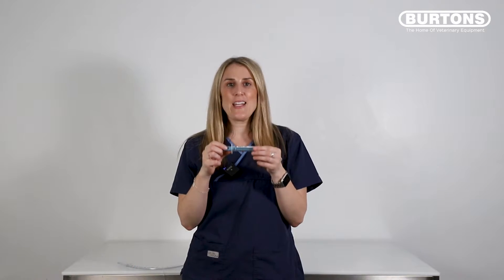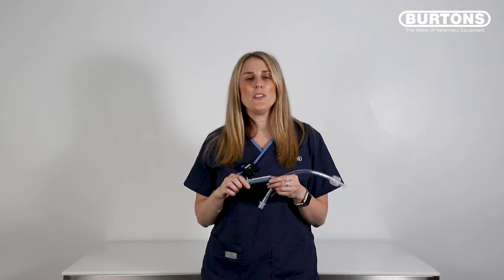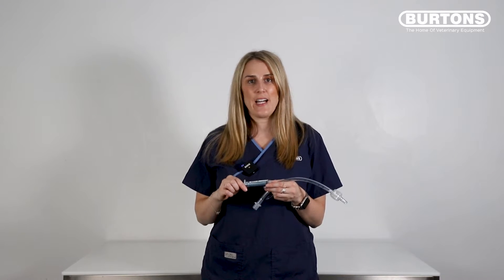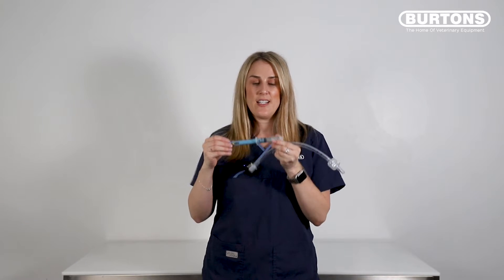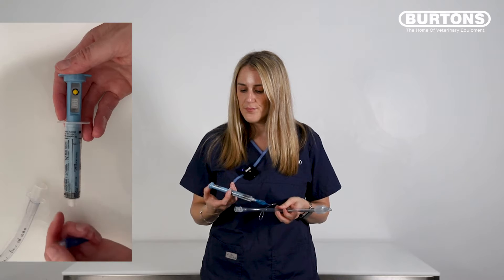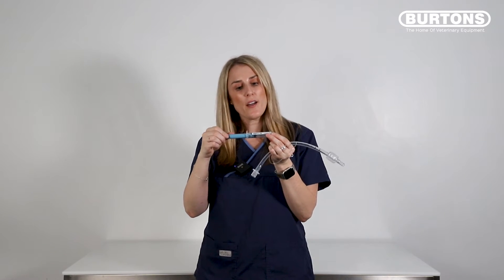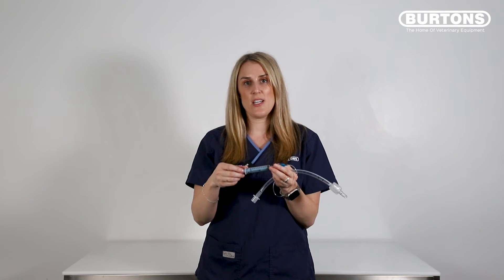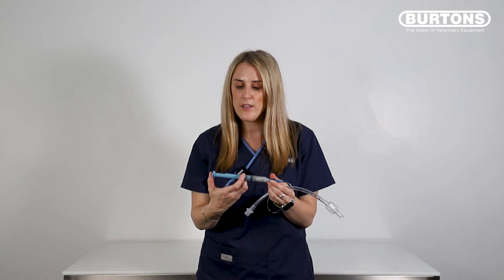Clinical Tips - How To Use The AG Cuffill Cuff Inflator and Manometer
The AG Cuffill® is a disposable cuff inflator and manometer suitable for use with several airway devices; ETTs, tracheostomy tubes, and laryngeal mask airways, including supraglottic airway devices. It is not suitable for checking the pressure of liquid-based balloons, such as those on foley urinary catheters.

It will inflate and monitor the cuff pressure of the airway device between the ranges of 0-99cmH2O, with an accuracy of ±2cmH2O, and is designed to be used up to 100 times. The remaining amount of uses blinks onto the display before displaying “00”, indicating it is ready for use.

As the capillary perfusion in the trachea becomes compromised when pressures exceed 48cmH2O (35mmHg), we recommend inflating the cuff to a maximum of 20-30cmH20.